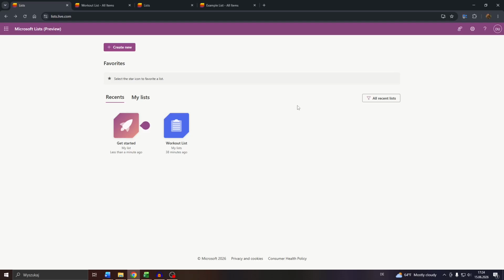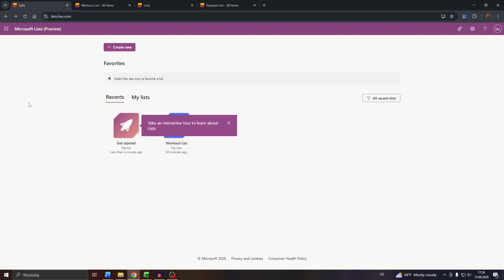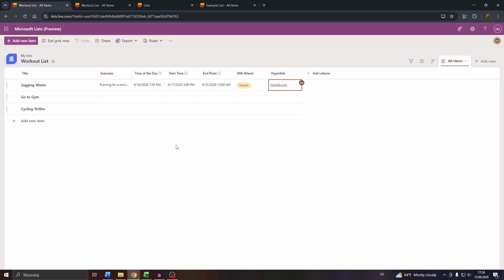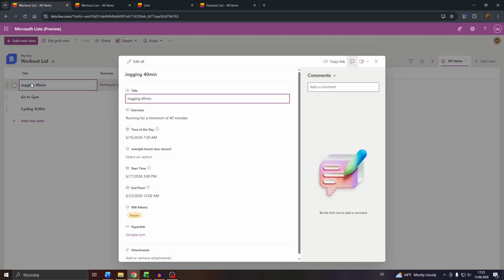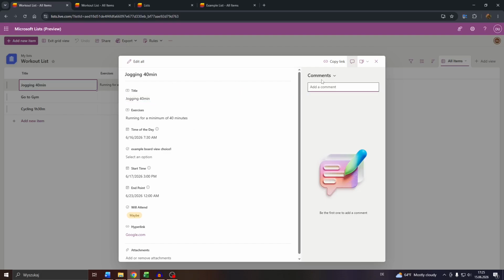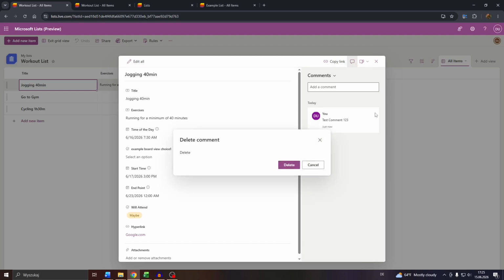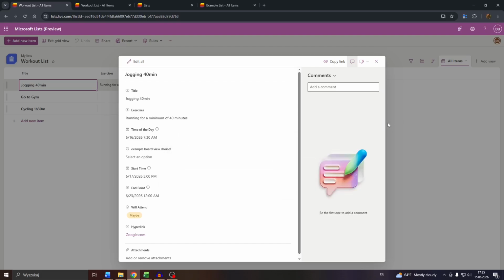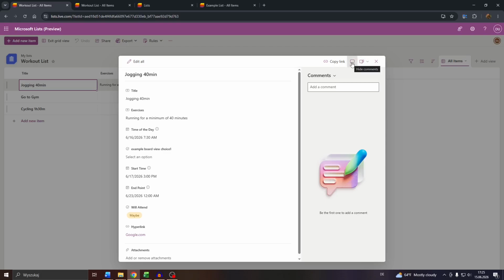How to Comment on List in Microsoft Lists | Leave Comments on List Item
Learn how to comment on list items in Microsoft Lists.

If you're learning about using the Microsoft Lists application on PC and laptop, also check out how to restore a removed list in Lists